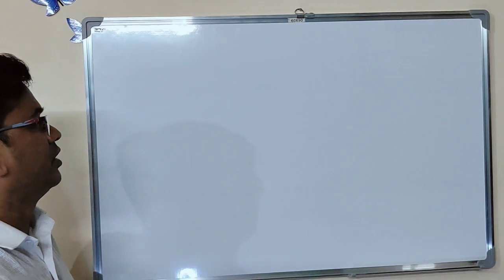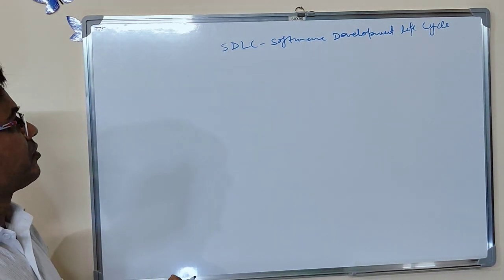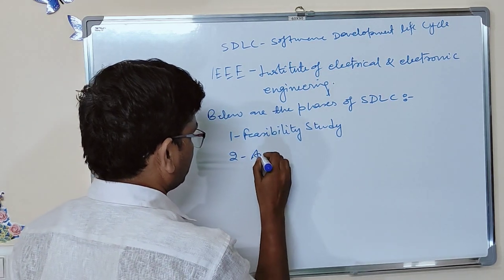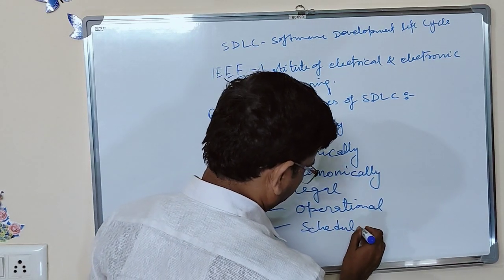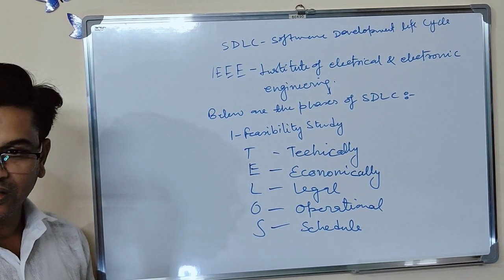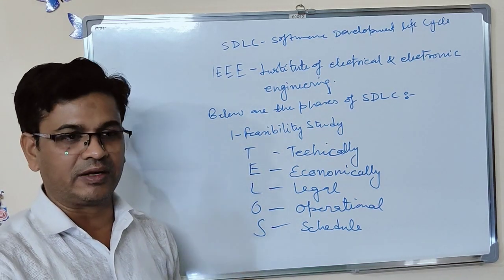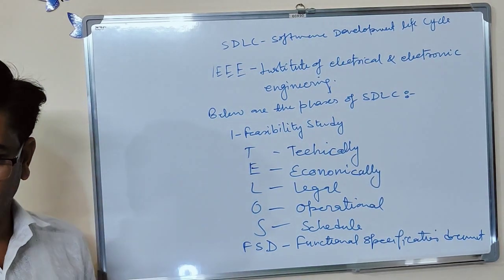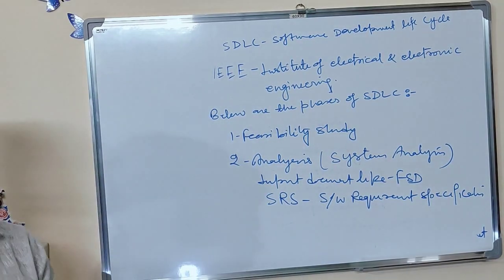SDLC Part 1 || Software Development Life Cycle Part 1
This is about SDLC